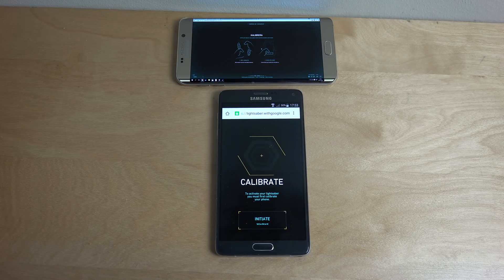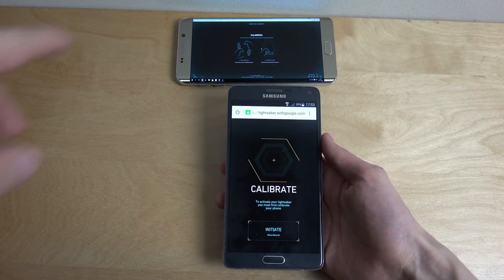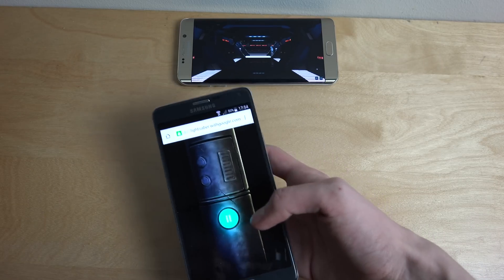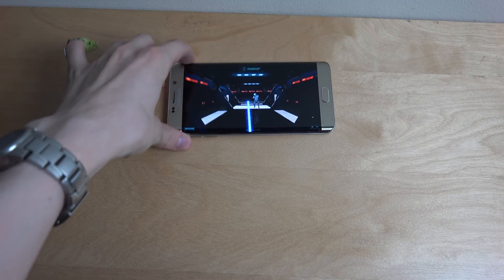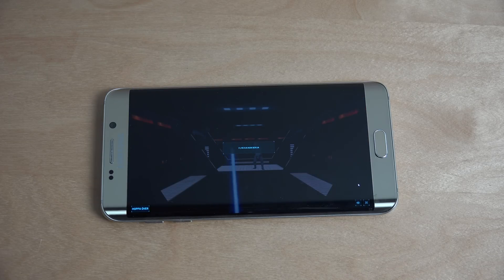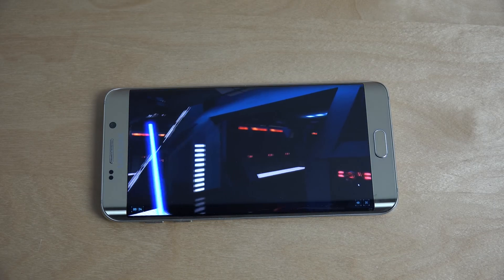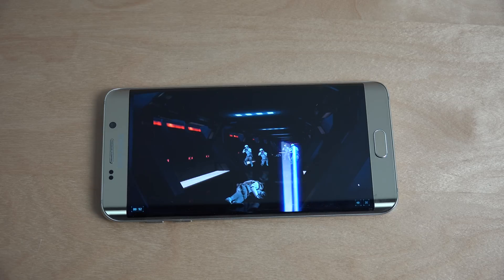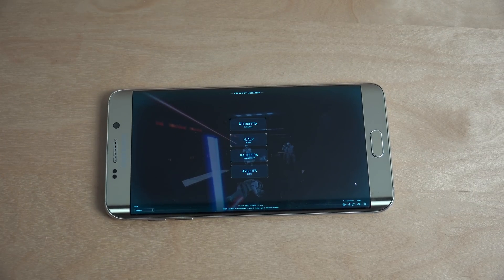Transform Your Phone Into a Lightsaber Experiment!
Await the detailed description of the video which will be available soon!